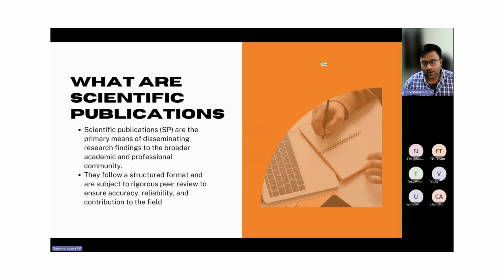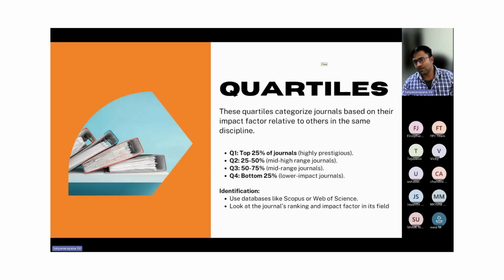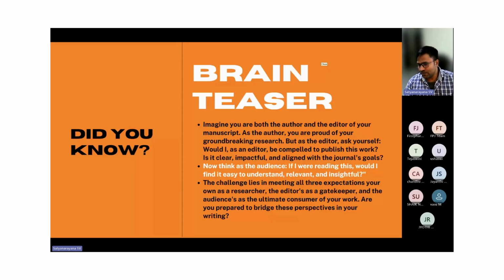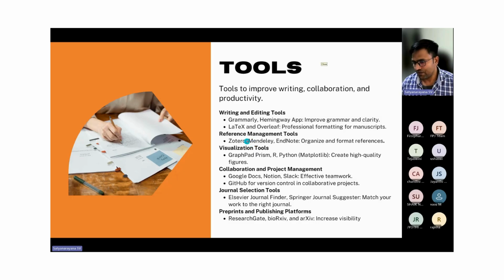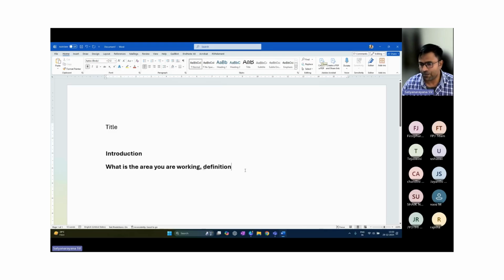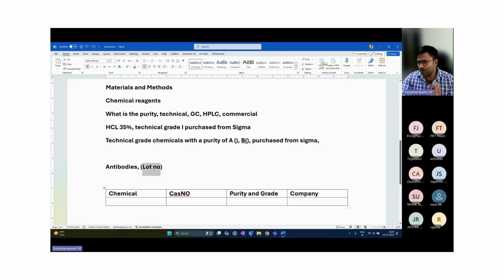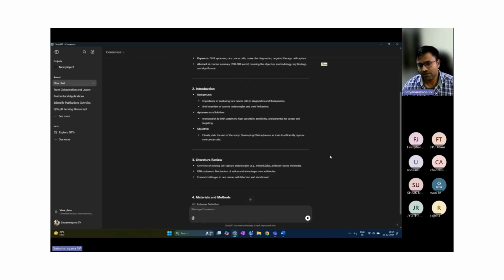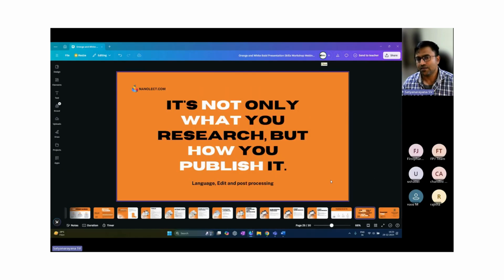Publish Like a Pro – Essential Tips for Pharma & Life Sciences Students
Want to get your research published in top journals
Join this exclusive free webinar to learn the art and science of professional scientific publishing!

🚀 In this session, you’ll learn:
✅ How to write a research article that journals accept
✅ Understanding journal selection, plagiarism, and authorship
✅ Common mistakes students make while publishing
✅ How publishing can boost your career in Clinical Research, PV, RA & Academia
✅ Step-by-step guide to go from idea → draft → publication

🎯 Who Should Attend:

* B.Pharm, M.Pharm, and Life Science students
* Young researchers and fresh graduates
* Anyone interested in scientific writing and publication